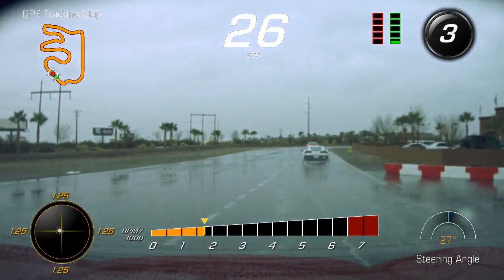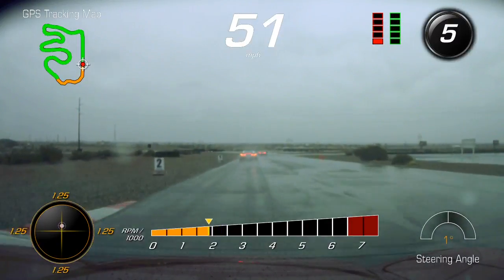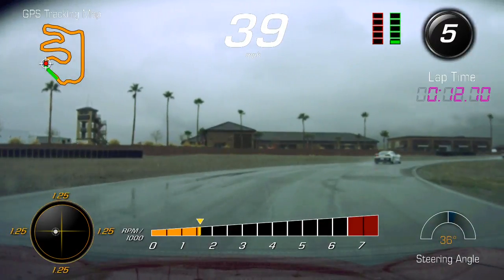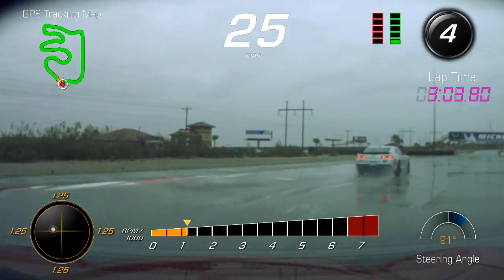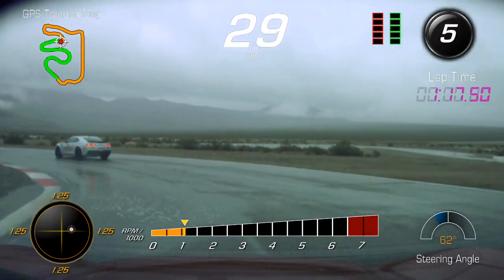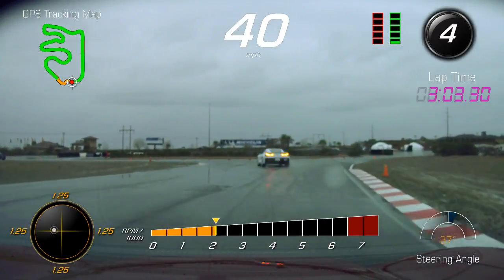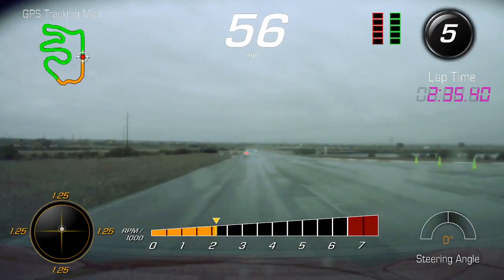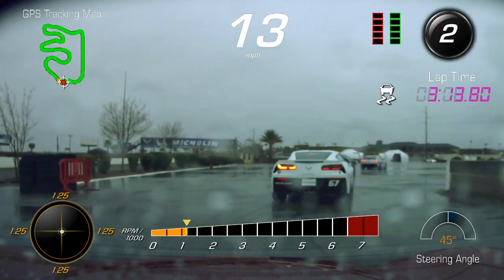Ron Fellows Performance Driving School Final Drive in the Rain